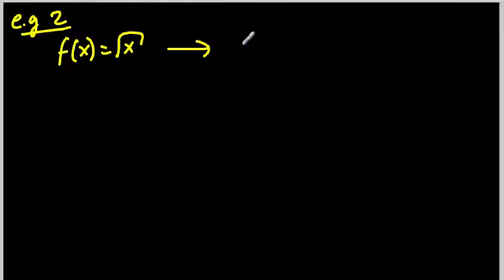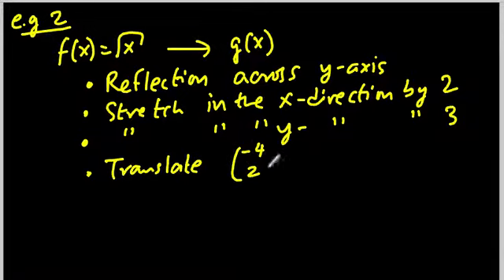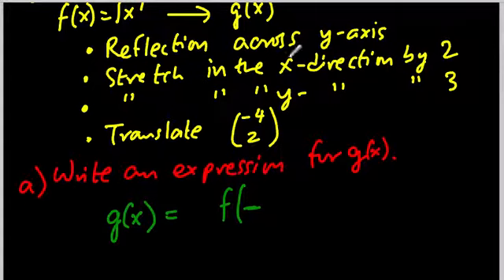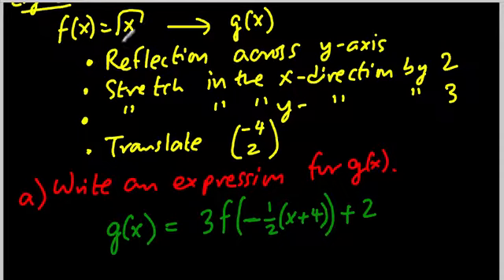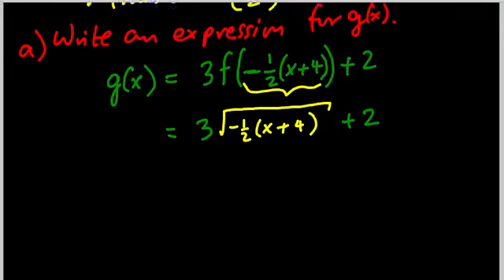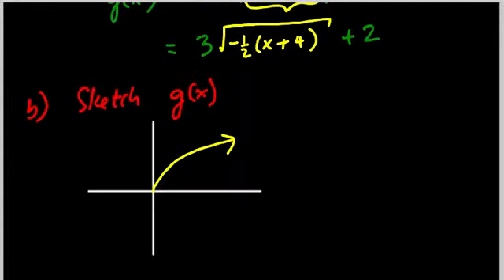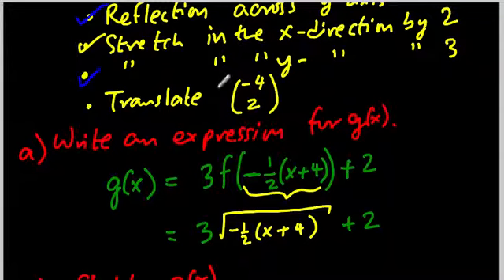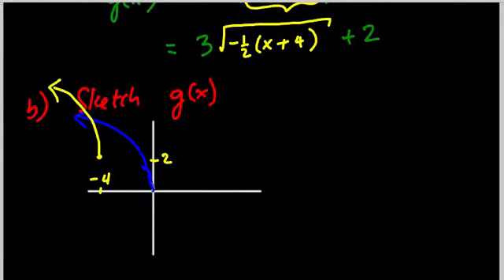01 36 SquareRootTransformationInstructions2